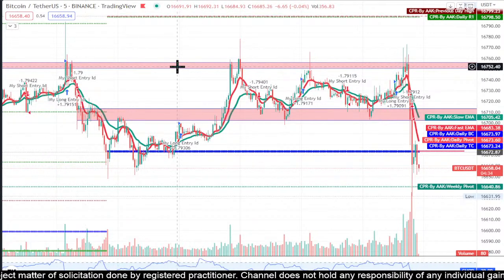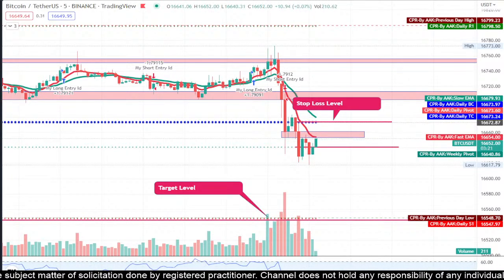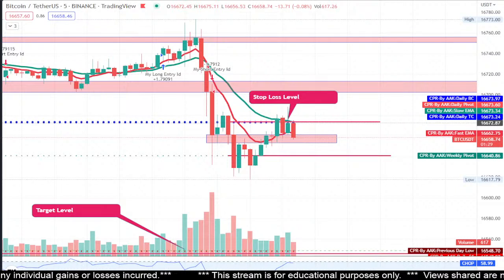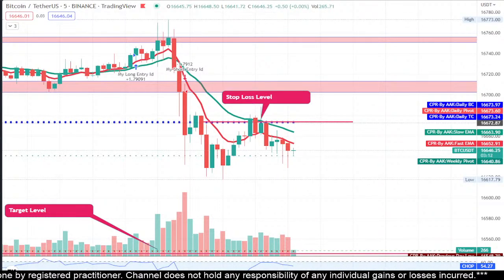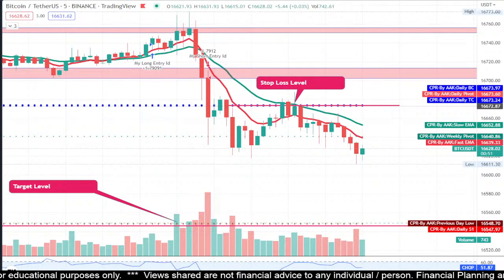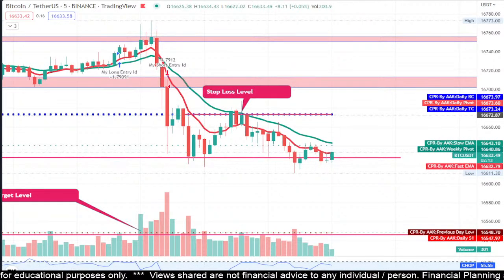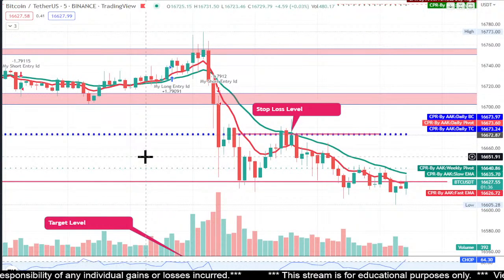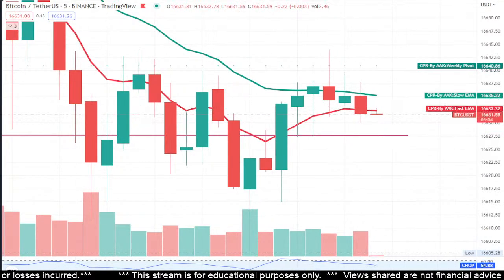Bitcoin $10 Marathon Day 2/100 - Part -2 Live Trading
This channel shares the live stream of bitcoin and other crypto currencies live trading.
Initial capital used for crypto currency trading is $10/-. The purpose of doing so is to ensure maximum people can have access to this live trading and can learn it. Trading involves several trading rules and emotions, which will be discussed during live trading.
It has been normally observed that several new traders like me use huge sums of capital and with lack of market knowledge end up making huge losses. During this live stream we will use a small capital of 10 USDT and with multiple trades will make it grow to big capital.
Einstein said that compounding is the 8th wonder of the world. Here during this trade, we will put it to test and see our capital grow over the period of next 100 days of trading.

1. I am not a registered financial advisor
4. I do not provide any kind of paid / free services which offer buying or selling trade signals.
5. I do not provide any buying / selling or investment recommendation. For trade recommendation and investment please contact a registered / your financial advisor.
6. Financial planning and advice are subject matter of solicitation done by a registered financial advisor.
8. Please consult your personal financial consultant for trade recommendations and investment opportunities.
9. Any applicable charges / discounts or recurring fees are the sole decision of those platform owners and service providers. Channel does not hold any responsibilities or accountabilities for any charges or fee claims made by those or any other platform listed herein description or otherwise.